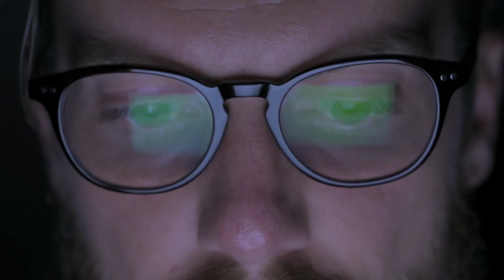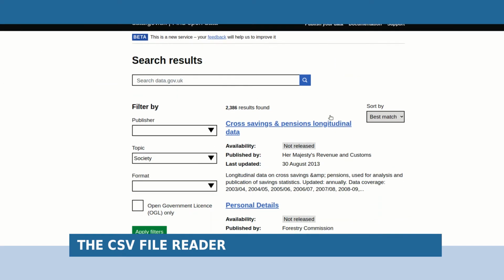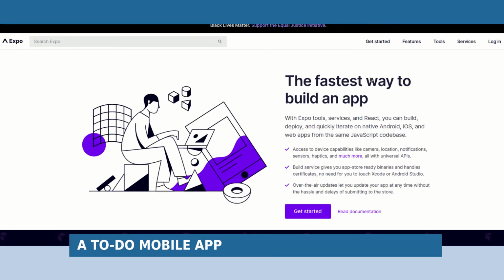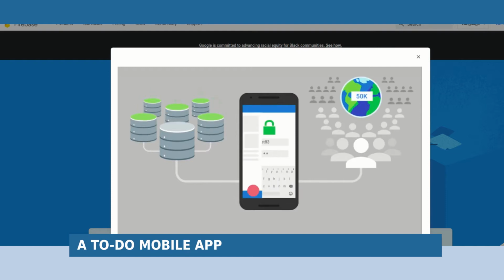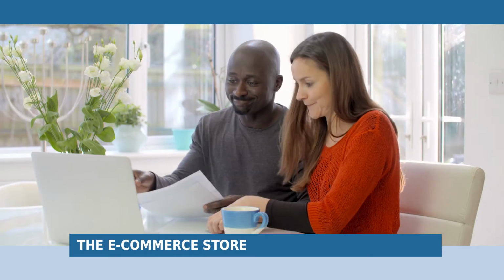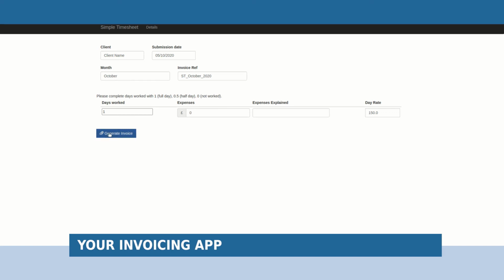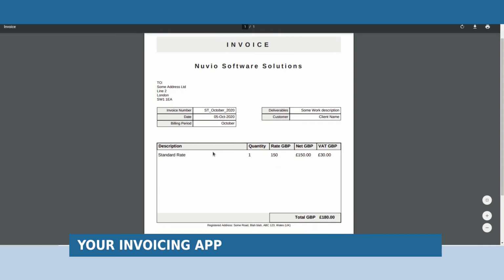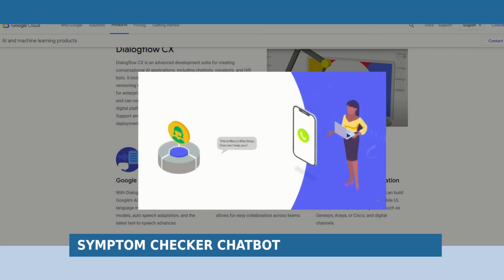5 Ideas for Computer Science projects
Are you studying computer science and you need to come up with some ideas to build your own project? Or maybe you are just thinking of learning a new language and you want to spend some time practising it? Well I have got you covered, with these 5 ideas for a computer science or software project.

First of all I guess any project has varying degrees of difficulty so that you could have stretch goals, for this reason I am going to start simple and maybe add some suggestions to improve after.